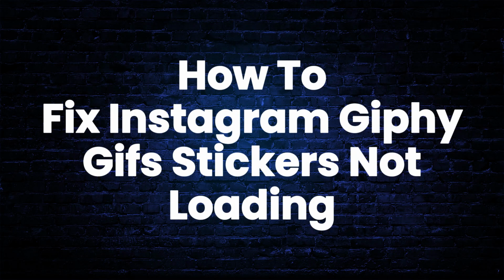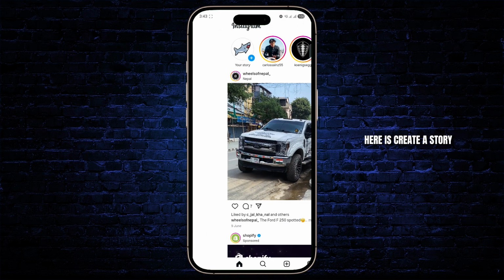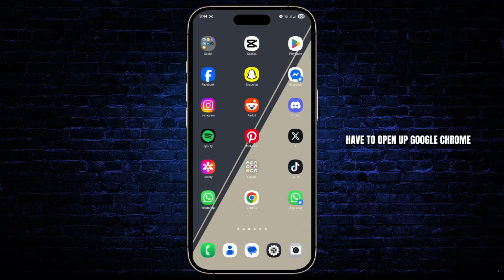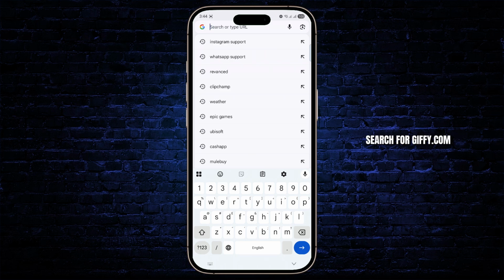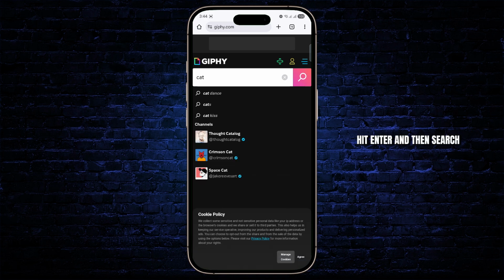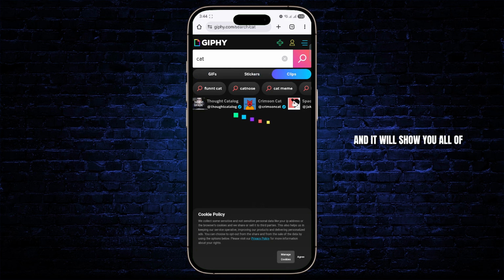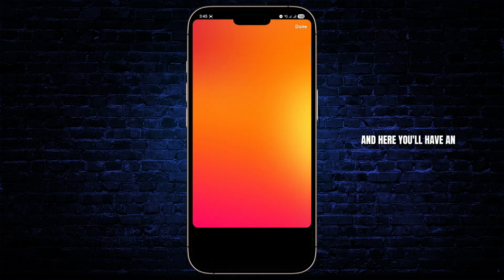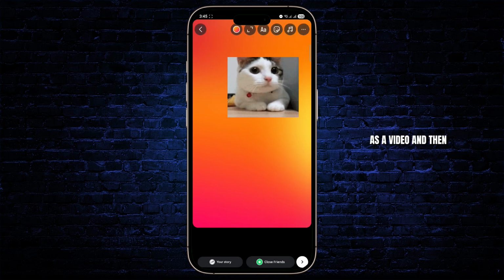Fix Instagram Giphy Gifs Stickers Not Loading | Giphy Gifs Not Loading on Instagram Stories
Are Giphy GIFs and stickers not loading on your Instagram stories? 😕📱 You're not alone! In this quick and effective 2025 guide, we’ll show you how to fix Instagram Giphy not working and get your GIFs and stickers back instantly.

What You’ll Learn in This Video:
✅ Why Instagram Giphy stickers are not loading
✅ How to fix Giphy GIFs not showing on Instagram stories
✅ Step-by-step solutions for iPhone and Android
✅ Tips to prevent this issue from happening again

Whether it’s a connection issue, outdated app, or cache problem — this tutorial covers all possible fixes so you can bring your stories back to life with GIFs!

📌 Chapters:
⏱ 0:00 - Introduction
⏱ 0:10 - Fix Instagram Giphy Gifs Stickers Not Loading